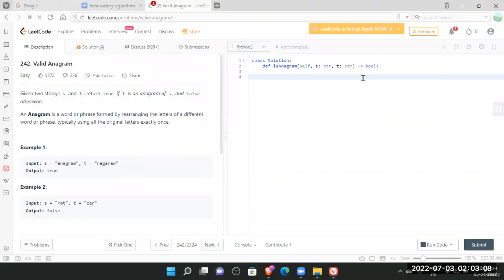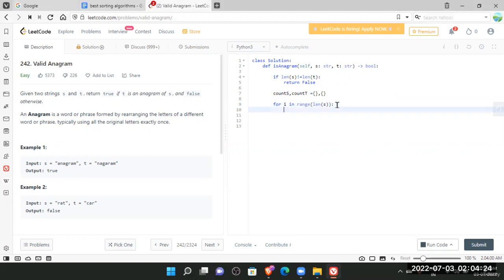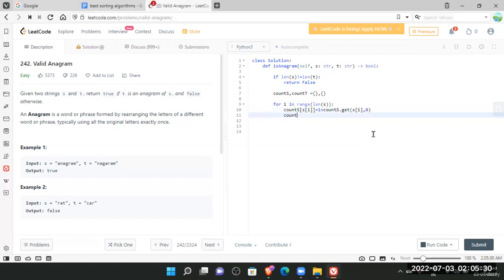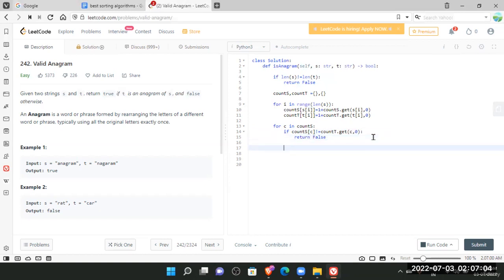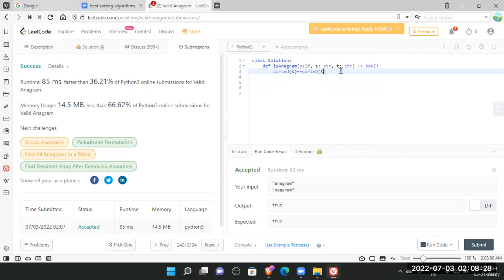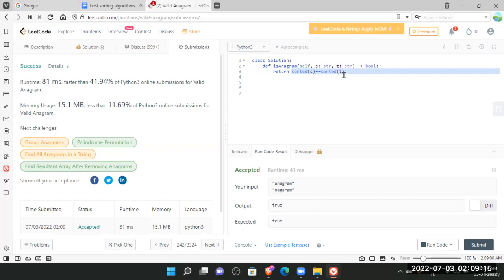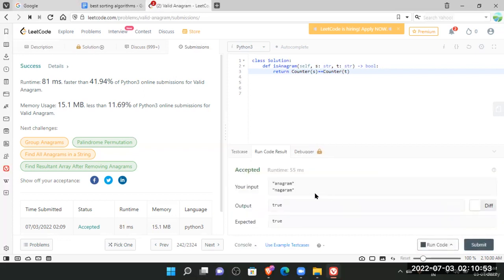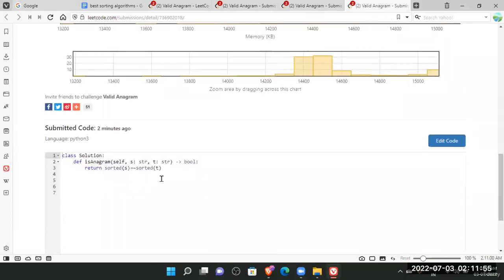25 January 2023(5)